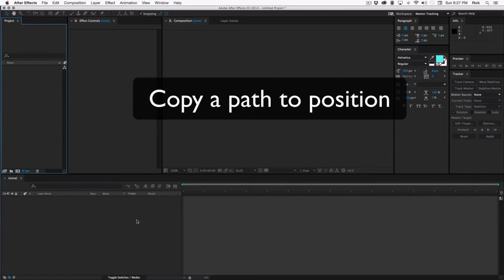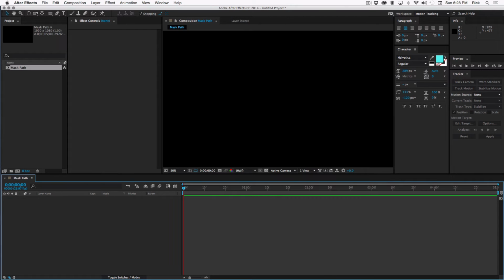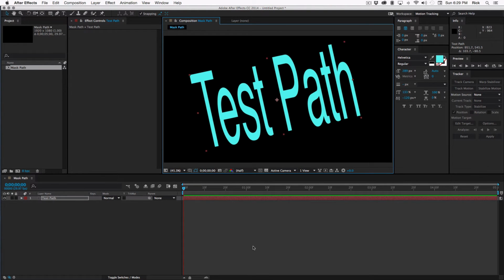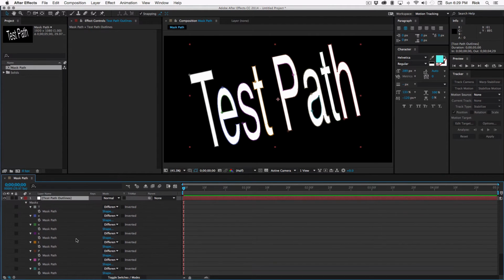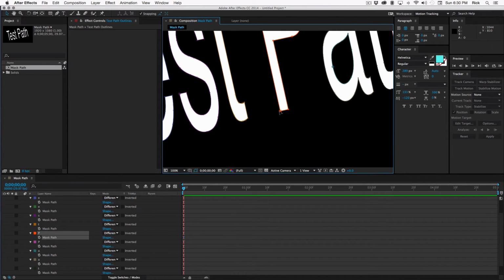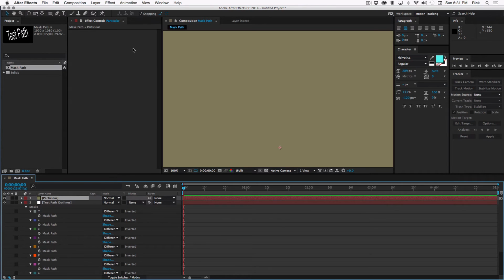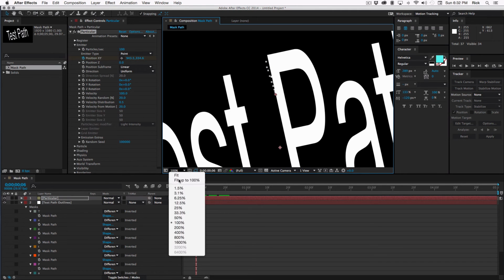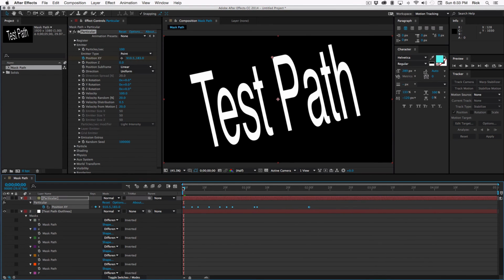Mask or shape path to motion path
How to successfully copy a mask or shape path to a motion path every time.